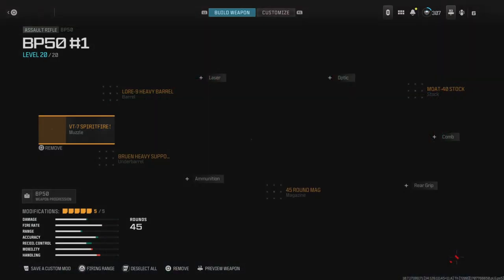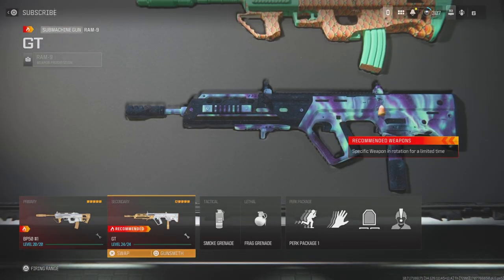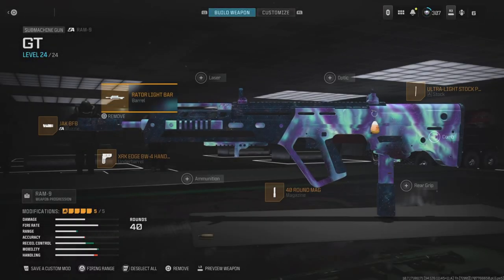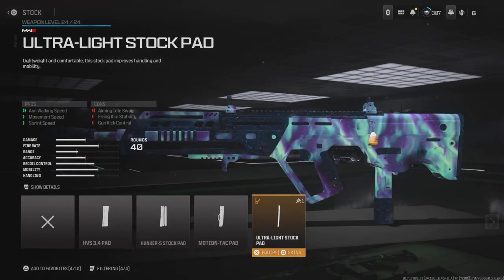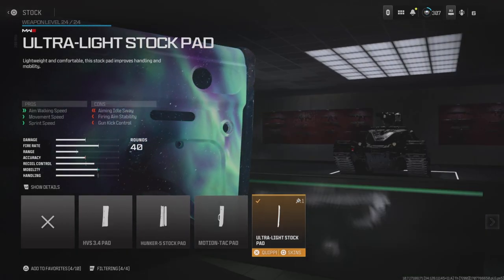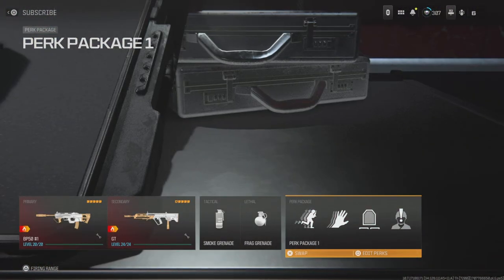*NEW META* This BP50 Class Setup Is INSANE! # Call of Duty Modern Warfare III